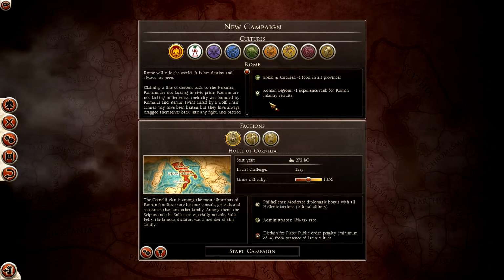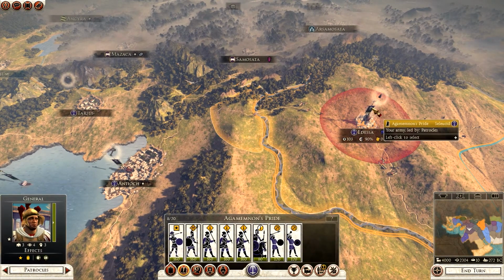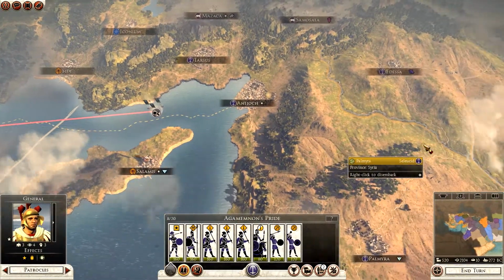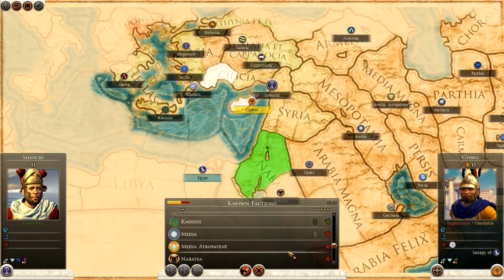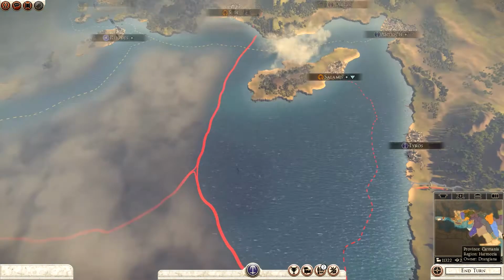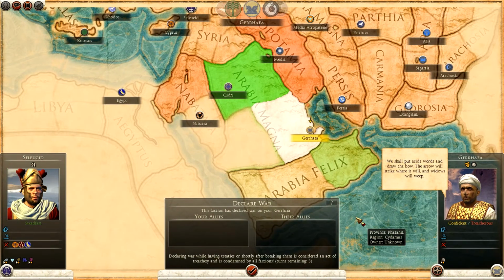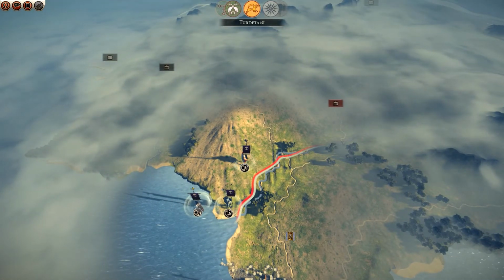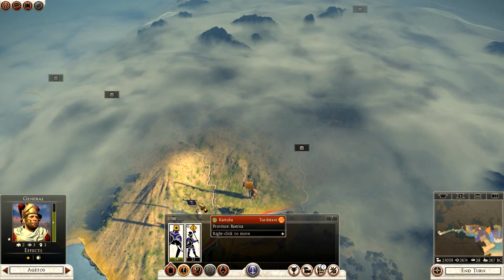Let's Play Rome 2 Seleucid Migration Campaign part 1 HD.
"Like" it if you like it. ;)

This is a Seleucid Migration Campaign to Hispania.  Abandoning all the burdens and responsibilities of the empire, the Seleucid ruler Antiochos has decided to bask under the warm sun, and warmer women of mainland Spain.  The journey is perilous and countless hostile barbarians will be awaiting him.  Will he succeed in the far distance land, or will he perish, taking the glory of Alexander's successor with him?

2. Dresden 2 turns per year
3. Improved Mercenary camp 2.7
4. Less squalor, less food requirement
5. Special abilities be gone v.3
7. Splenyi's better campaign camera